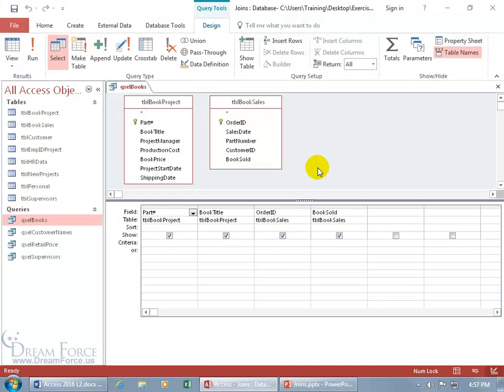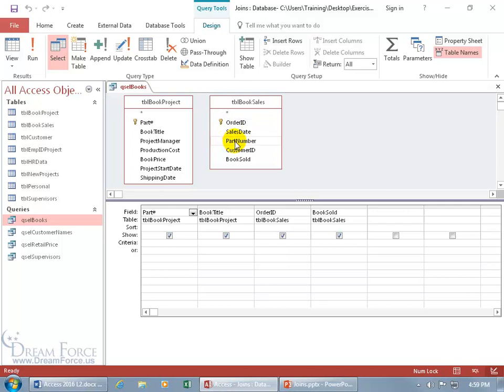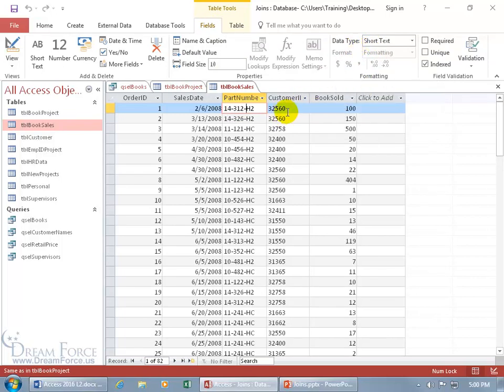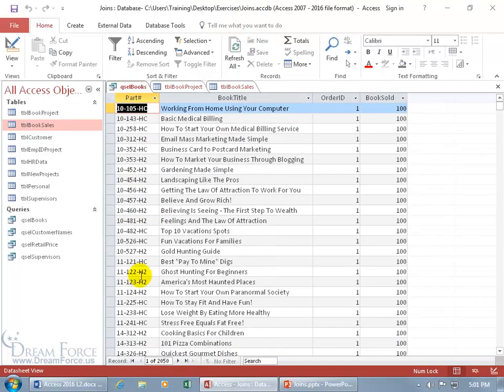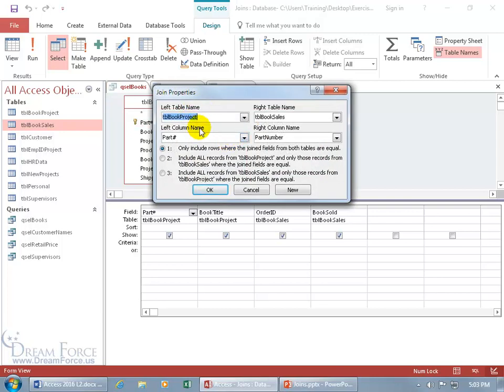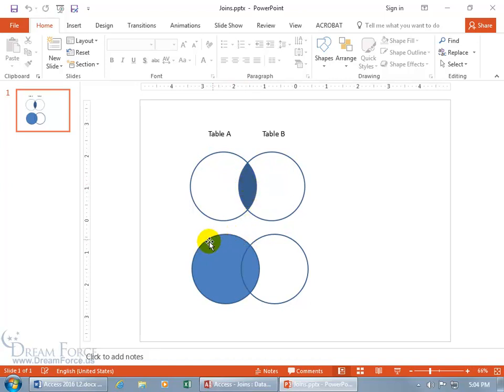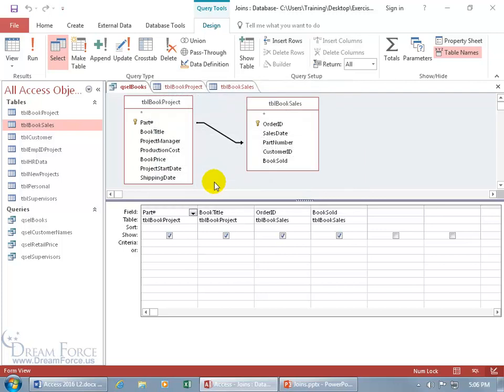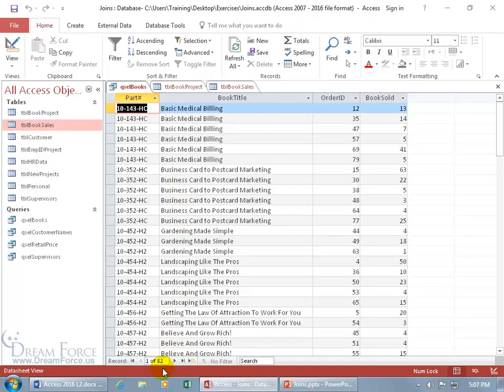Microsoft Access 2016 Queries: Create Query Inner and Outer Joins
Microsoft Access 2016 training video on how to create Query Joins including Inner and Outer Joins.  Query Joins allow you to create temporary links, relationships, or joins to get accurate results.